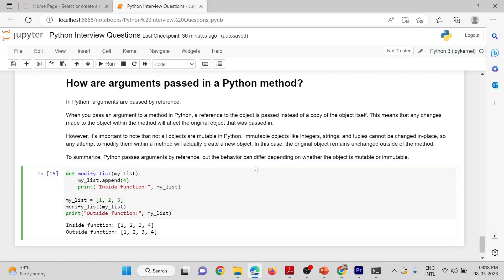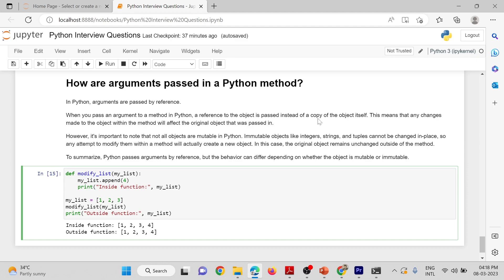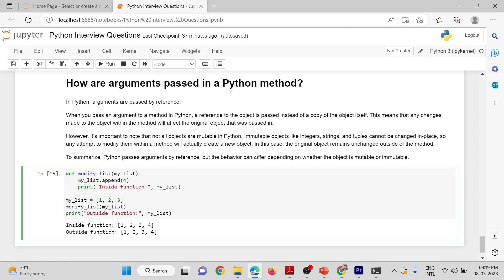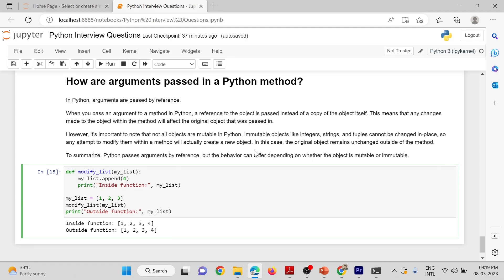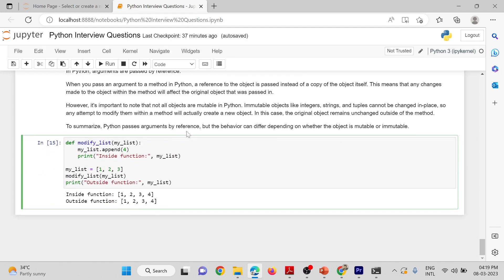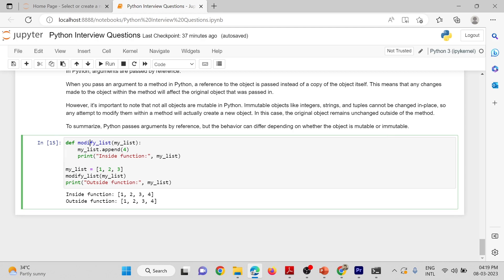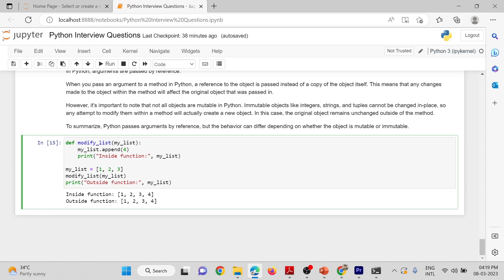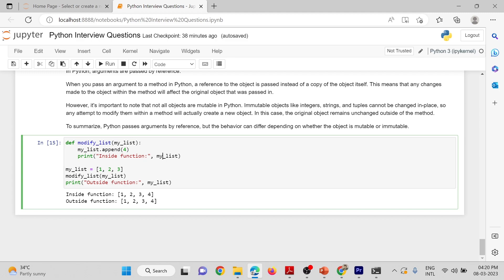How Arguments are Passed In a Python Method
In Python, arguments are passed by reference.

When you pass an argument to a method in Python, a reference to the object is passed instead of a copy of the object itself. This means that any changes made to the object within the method will affect the original object that was passed in.

However, it's important to note that not all objects are mutable in Python. Immutable objects like integers, strings, and tuples cannot be changed in-place, so any attempt to modify them within a method will actually create a new object. In this case, the original object remains unchanged outside of the method.

To summarize, Python passes arguments by reference, but the behavior can differ depending on whether the object is mutable or immutable.

def modify_list(my_list):
    my_list.append(4)
    print("Inside function:", my_list)

my_list = [1, 2, 3]
modify_list(my_list)
print("Outside function:", my_list)

Inside function: [1, 2, 3, 4]
Outside function: [1, 2, 3, 4]